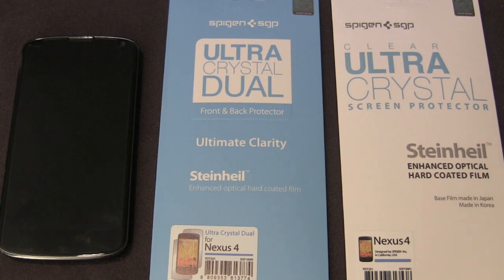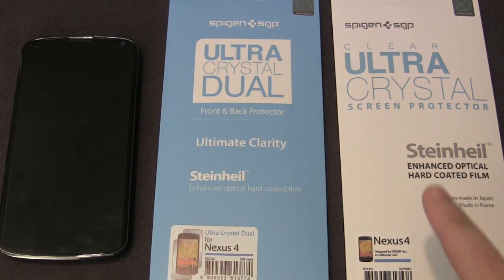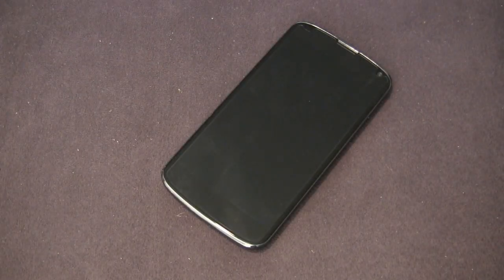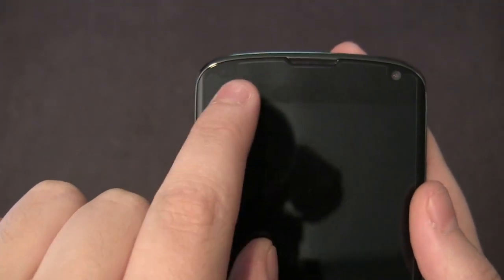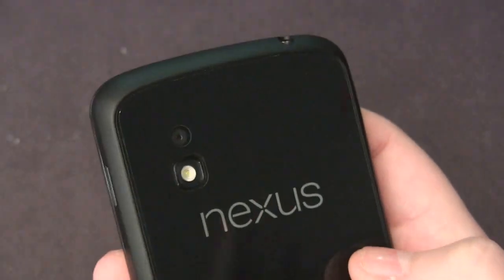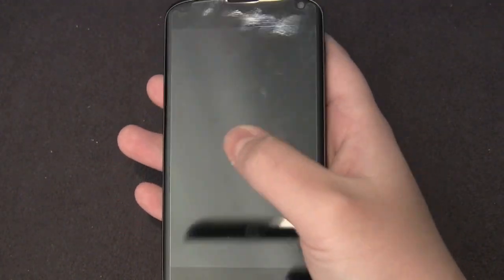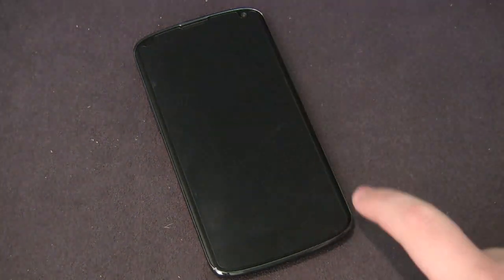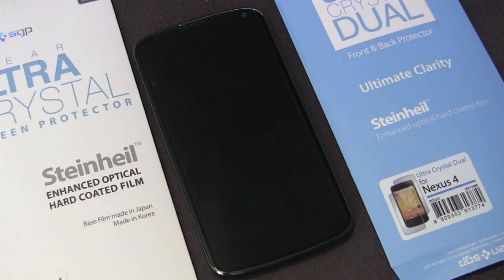Spigen / SGP Ultra Crystal Dual for Nexus 4 Screenshield Review